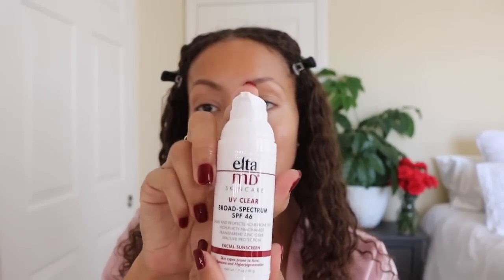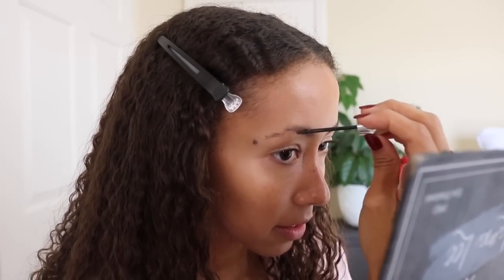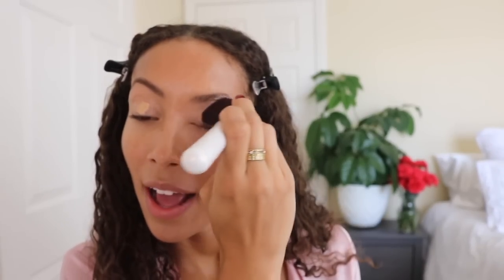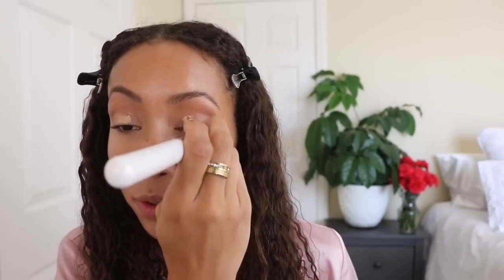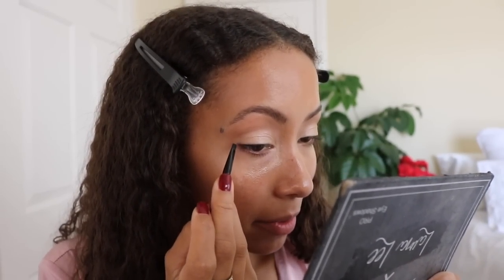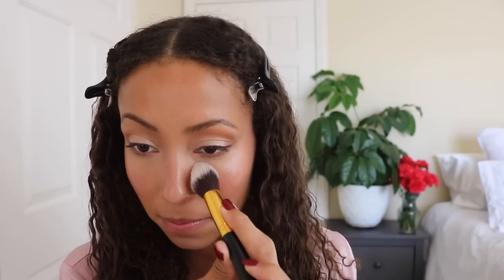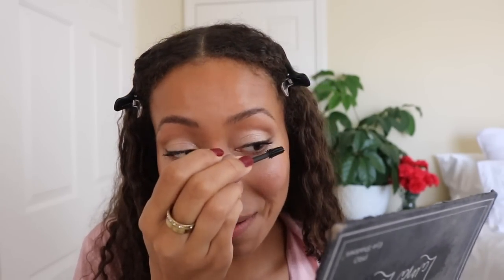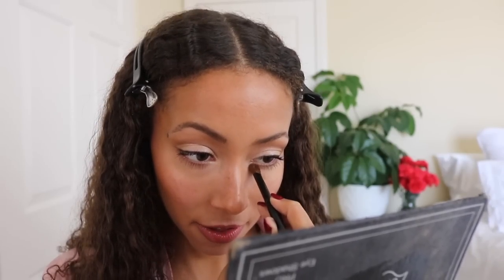My Makeup Routine | Soft Glam Feminine Makeup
Get ready with me as I show you my full soft glam makeup routine ❤️

"A woman who embraces her femininity is a woman who knows her power" ❤️